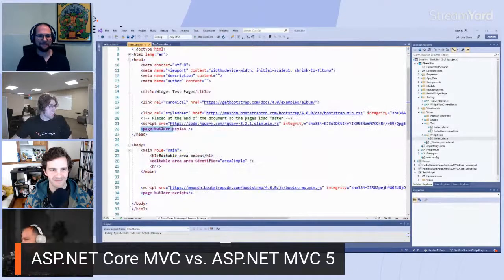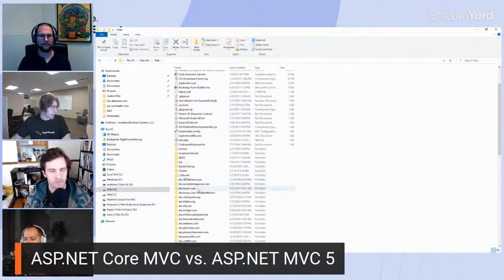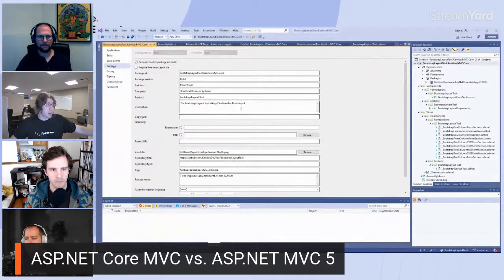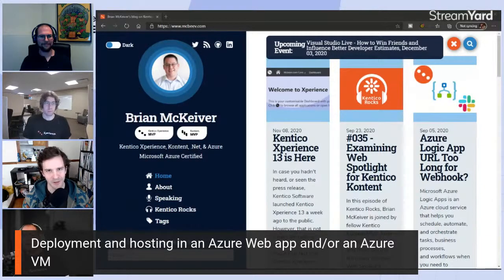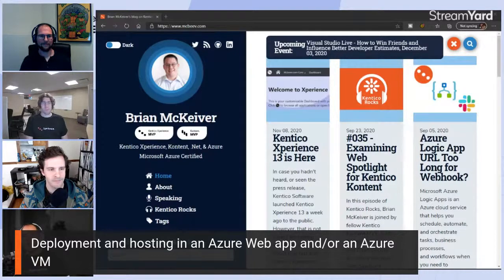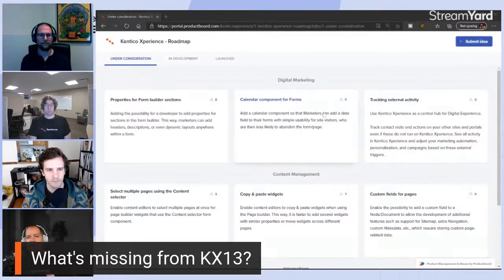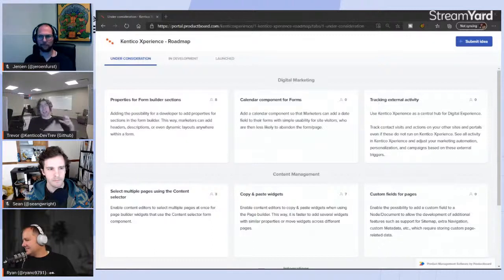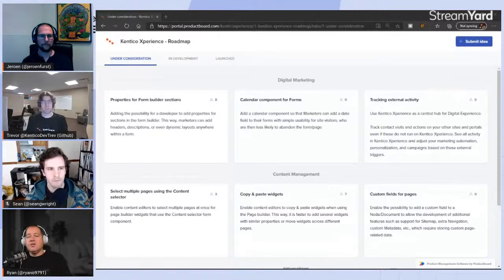Ask the Experts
Welcome to Ask the Experts! A show where we talk about and answer your questions around developing on, and for, KenticoXperience.

0:00:00 - Intro
0:07:32 - Reflections on Connection 2020
0:25:13 - ASP.NET Core MVC vs ASP.NET MVC 5
0:40:19 - What benefits does .NET Core offer for reusable widgets and code we can use across multiple sites in a single Kentico instance?
0:52:59 - Deployment and hosting in an Azure Web app and/or an Azure VM
1:06:28 - What's missing from KX13?